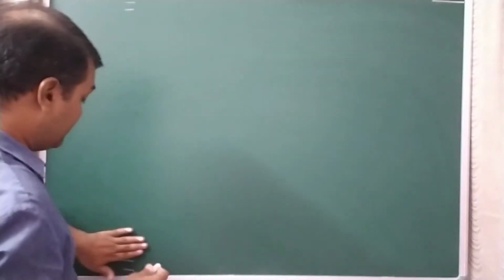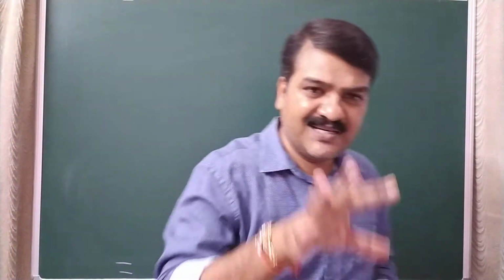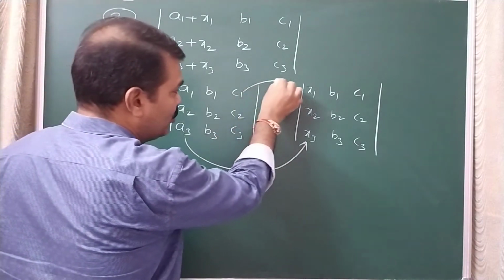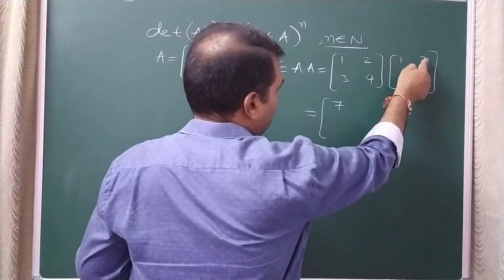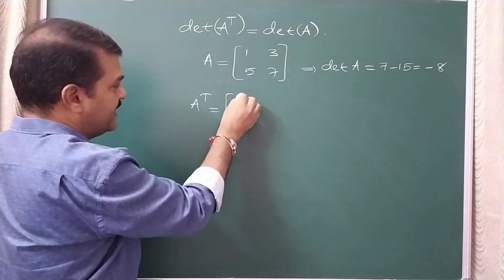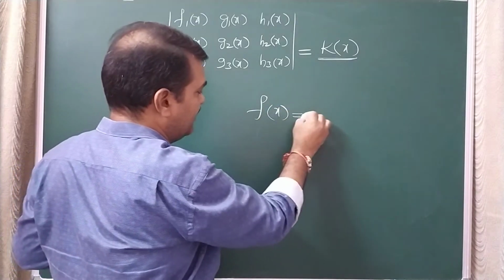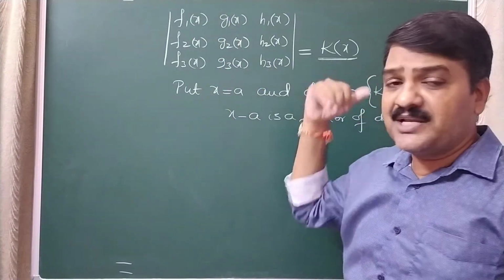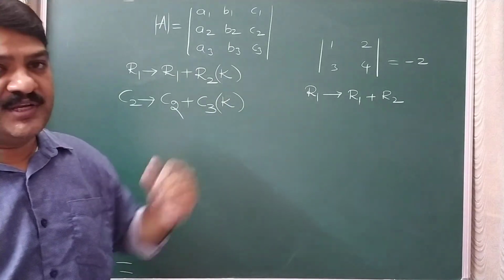Matrices part 9 | properties of determinant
Properties of determinant part 2